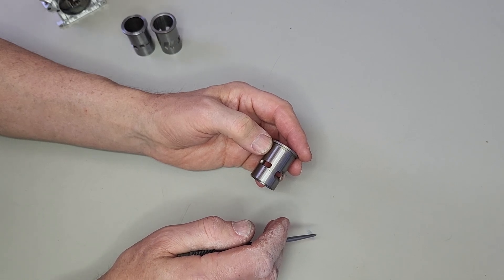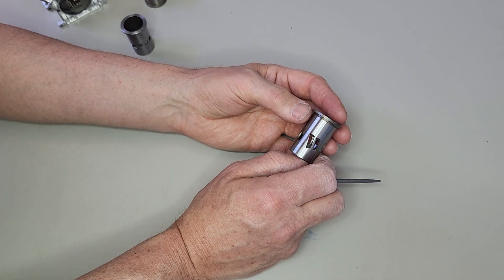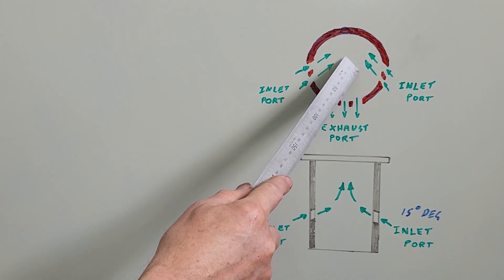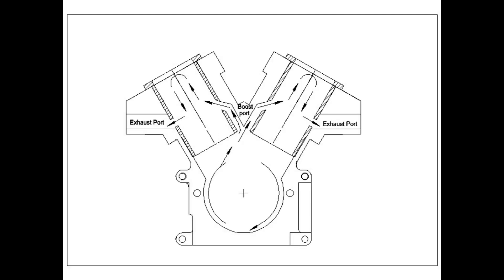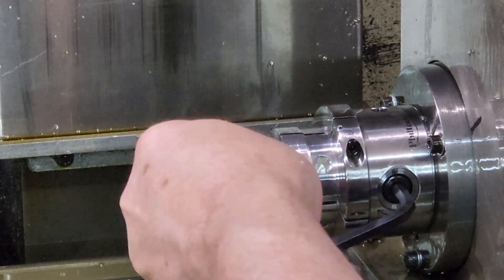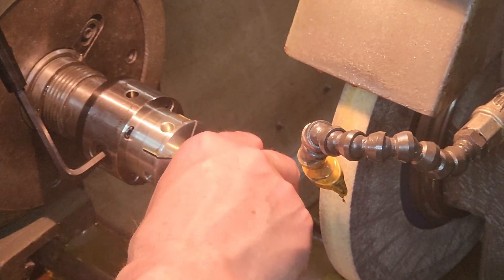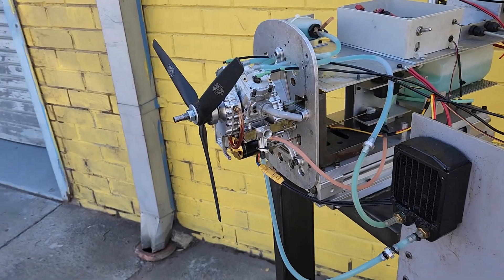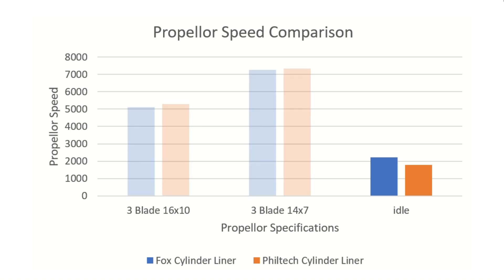Manufacture and Design of Lesley V12 Engine Components (Part 1)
Design, manufacture and testing of the 2 stroke cylinder liner.

00:00 Beginning
00:09 Intro
00:49 Cylinder Liner Explanation
04:48 Manufacturing
04:50 Stage 1 - Lathe
05:34 Stage 2 - Mill Exhaust
06:06 Stage 3 - Mill Inlet Ports
06:48 Stage 5 - Grind OD (+ Stages 4 and 6 explanation)
07:28 Fox Liner Run
08:18 Graphs
09:13 Conclusion